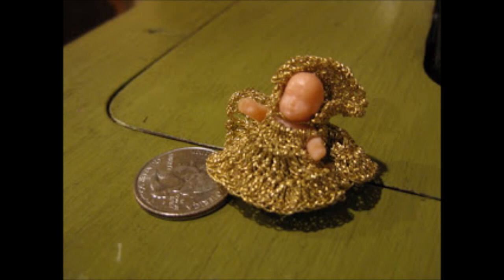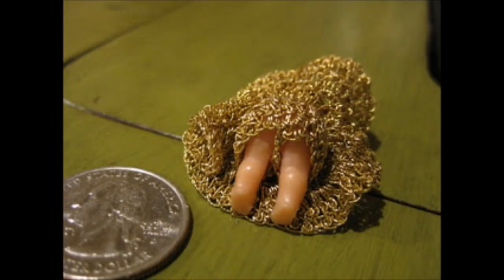Vintage Show and Tell -- Great Grandma's Crochet Doll Dresses from the 1950s and 1960s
While we're all staying home and waiting for things to change, I thought I'd unbox the collection of dolls my Great Grandmother crocheted dresses for in the 1950s and early 1960s. Each one has a different dress. I don't know if there was a whole book of patterns or if she took a couple and modified them with different stitches and details. What I do know is that I absolutely ADORE them!